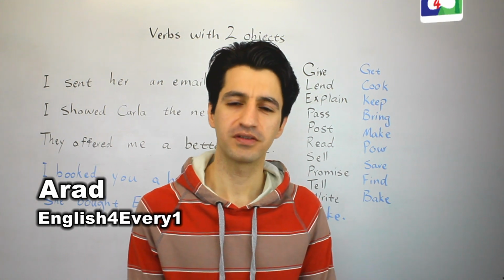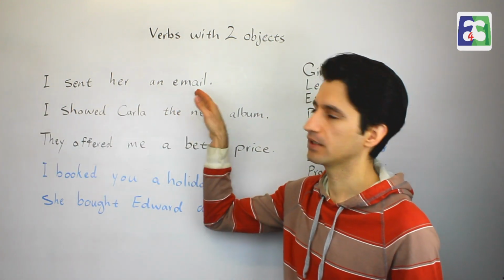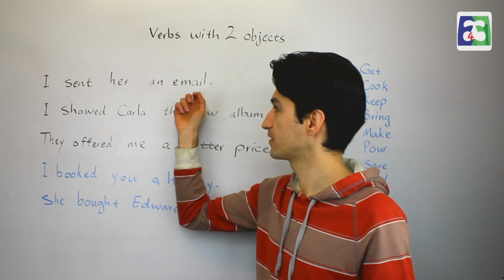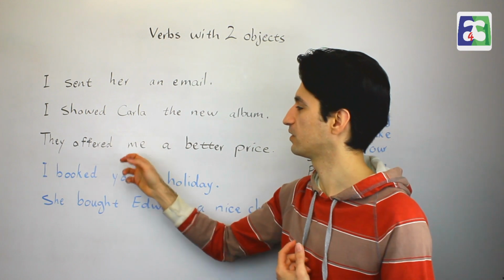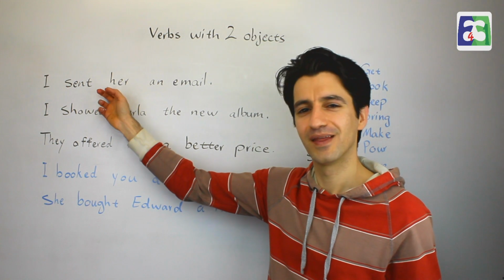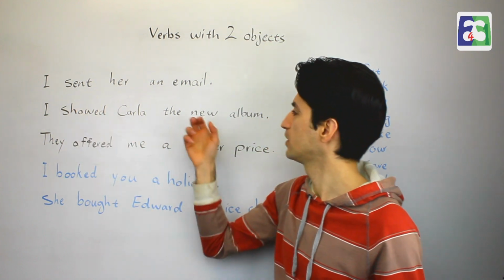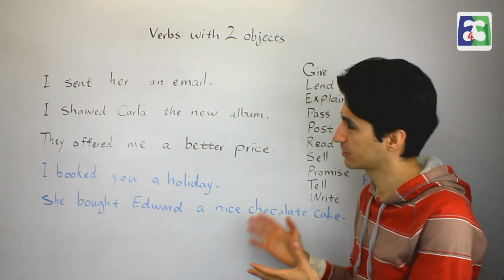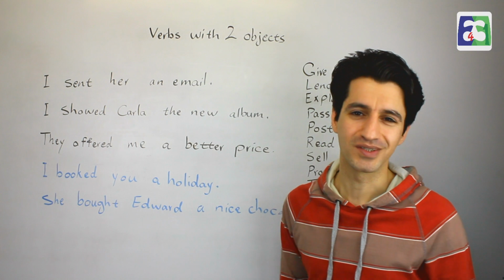Verbs with two Objects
There are some verbs in English which need two objects; a direct object and an indirect object. You can put the indirect object after the direct object in your sentence or before that. The meaning remains the same but the sentence structure changes a bit. In this lesson I explain these in more details.

Lesson 142

Skype: english4persians